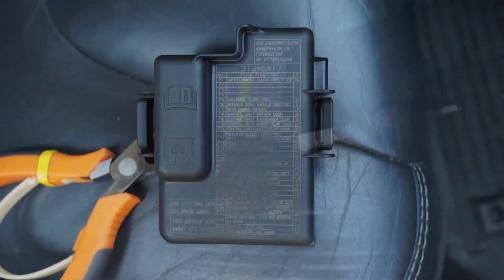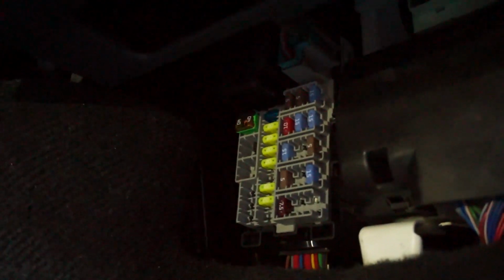Volvo XC60 cabin fusebox location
If you need to replace burned fuse in Volvo XC60, you need to access the cabin fusebox in your car. Check this tutorial to find its location so you can easily perform service of your Volvo.
This is not the only fusebox in the car. Those are just the most common ones that you should access more easily to fix common issues.

F22 - Cigar lighter (15A)
F7 - Rear power outlet (15A)